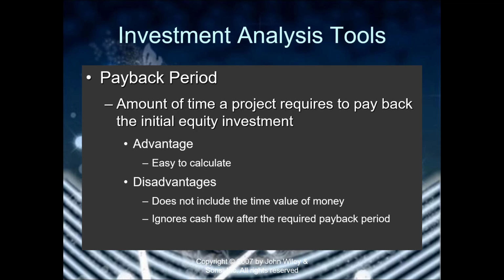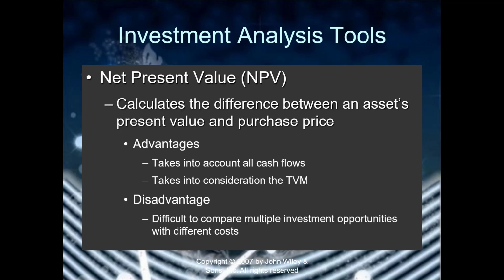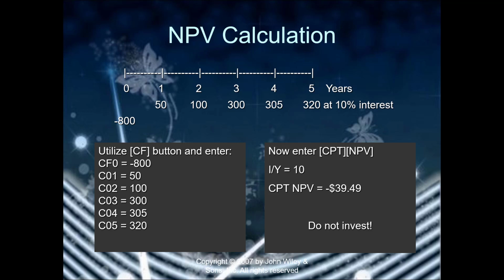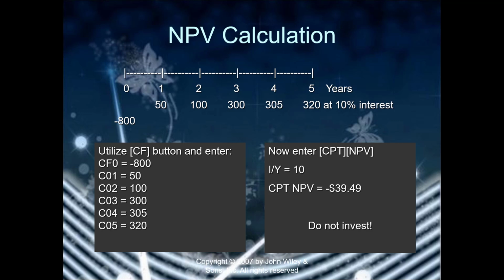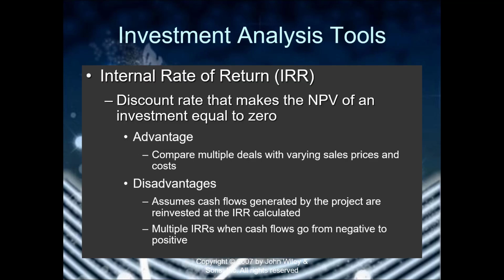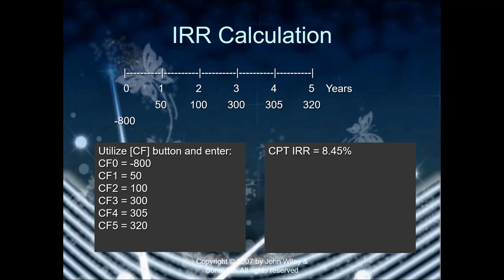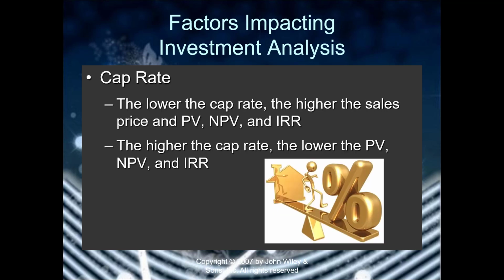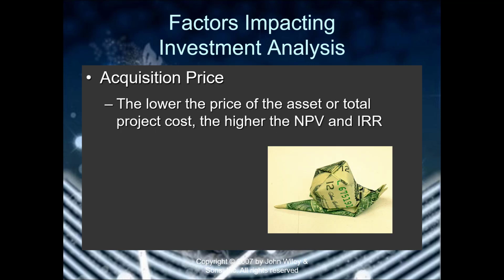Chapter8b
Completion of Financial Analysis